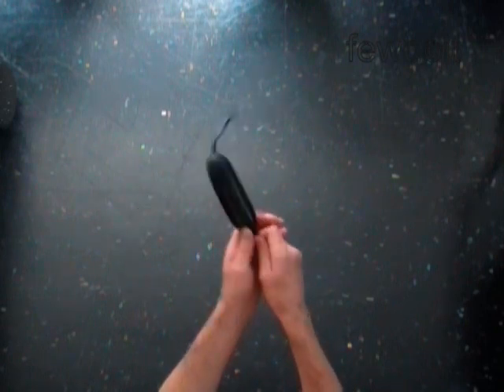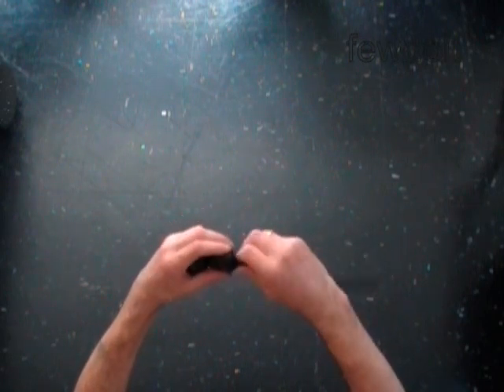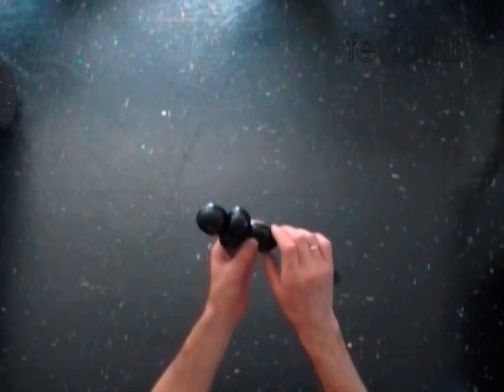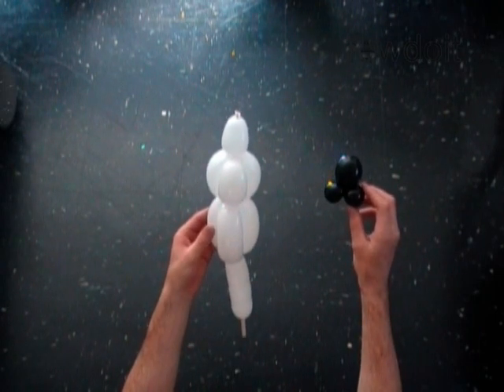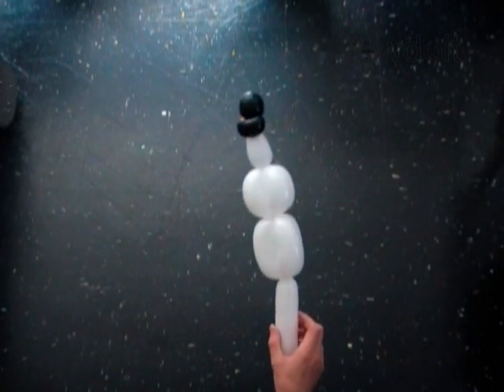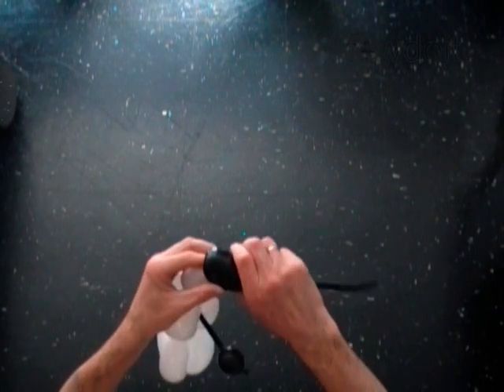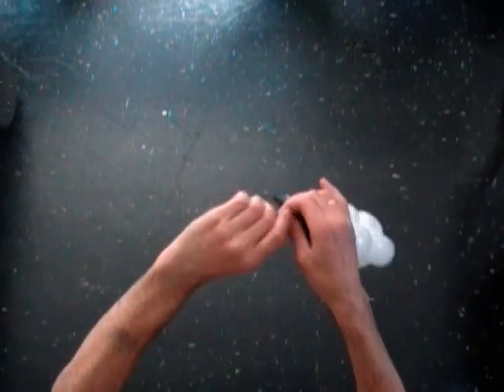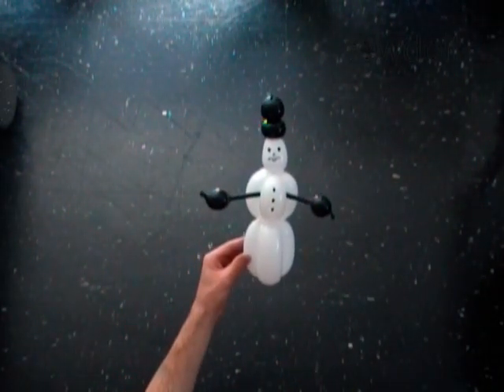Tiny Hat Balloon Twisting Instructions